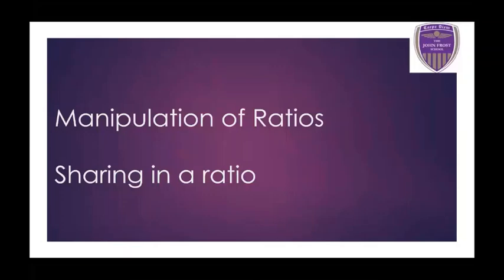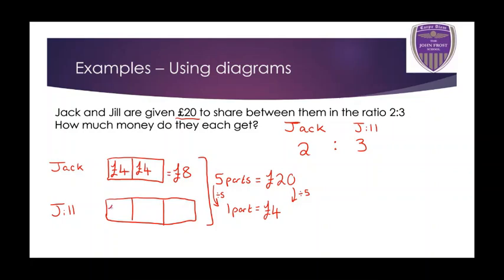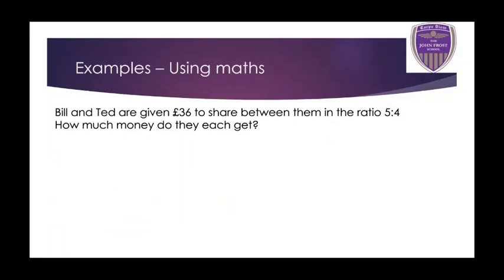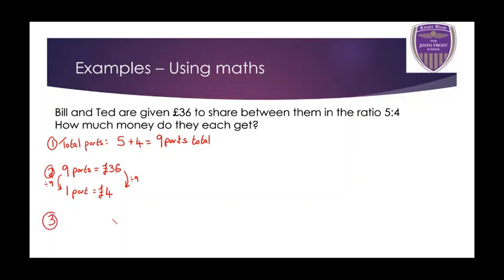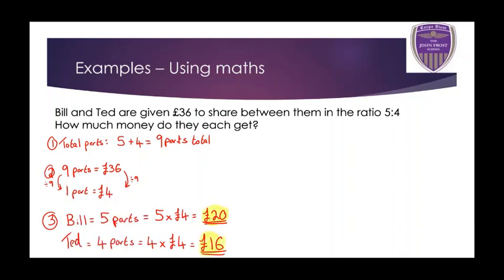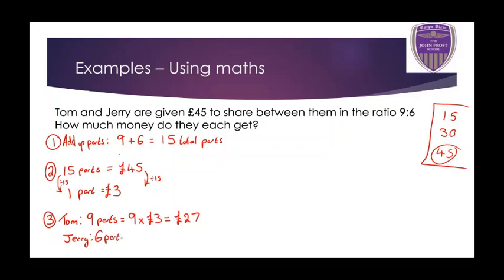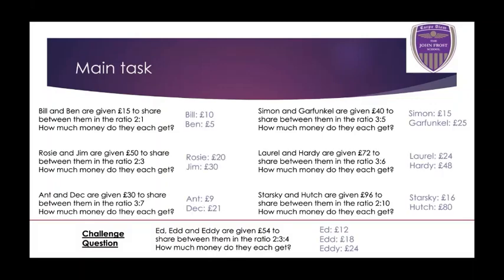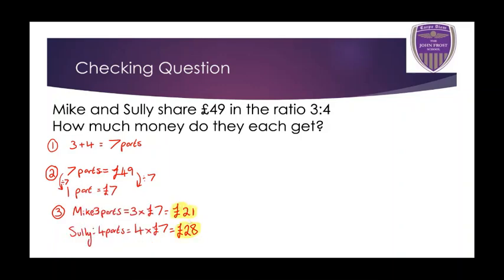21 Sharing in a ratio